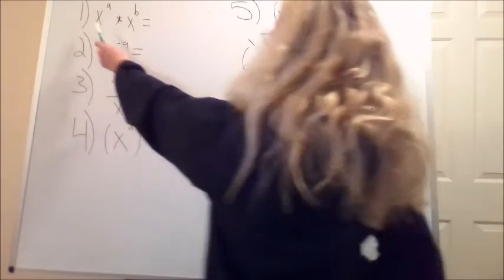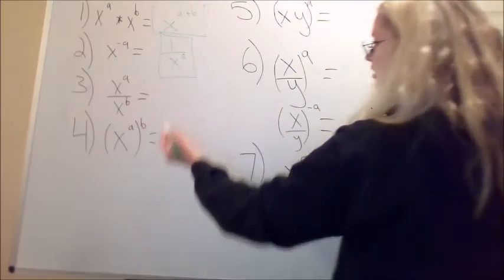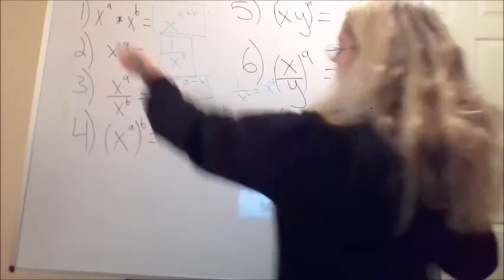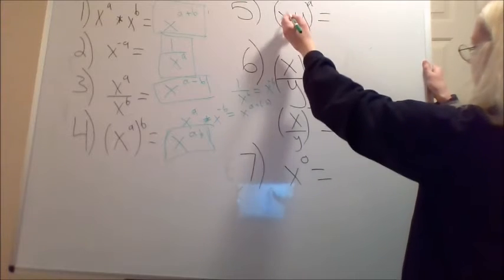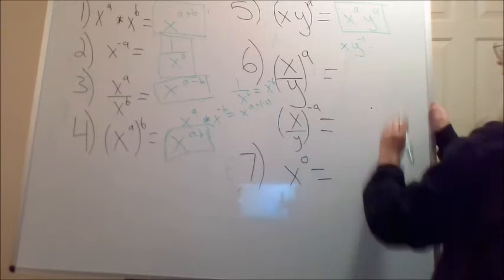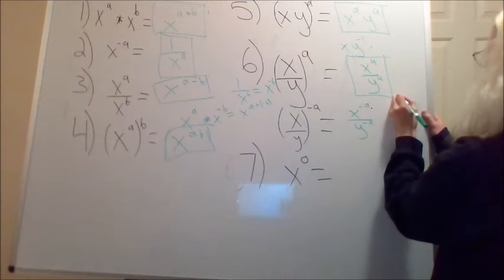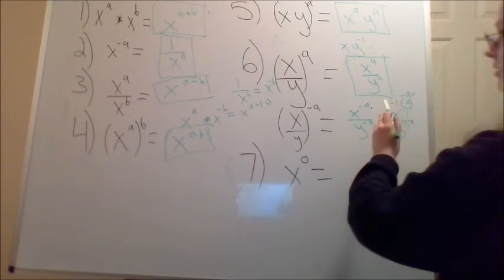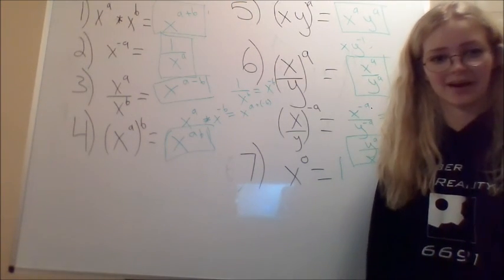7 Things About Exponents--Number 5 Will SHOCK You